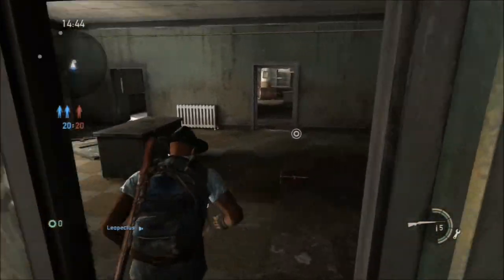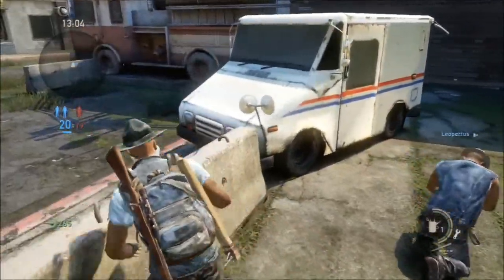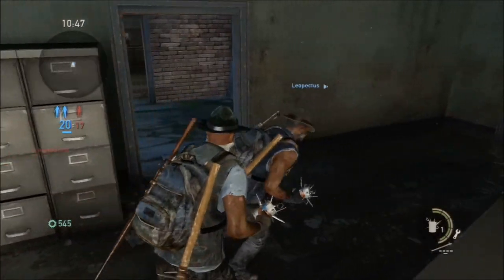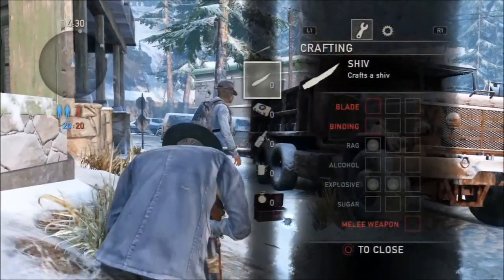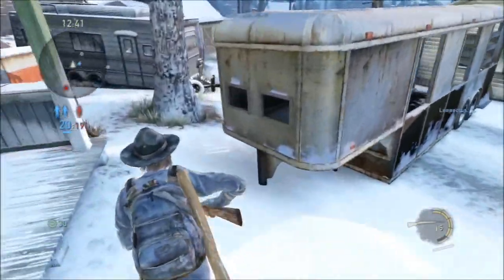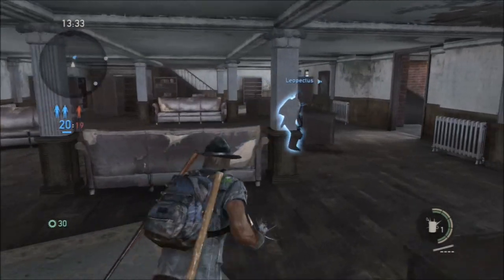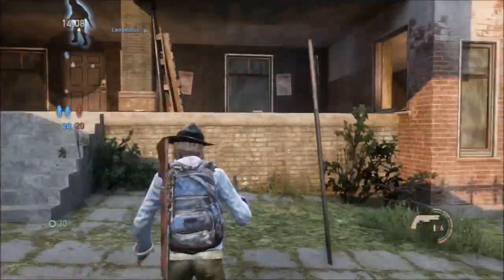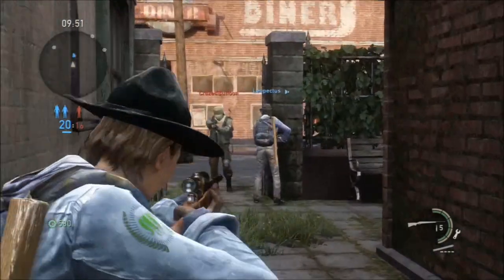How to be a douchebag with nail bombs part 1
Hello everyone! Welcome to the first TASK TACTICS Video for The Last Of Us! Bomb Placements is a crucial learning curve to the multiplayer mode on the last of us here are just some of the good places to use your bomb. This is part one with 3 maps included. In the next videos we will do one map at a time for a more detailed tactics for our TASK members.
Also check out the deleted scenes that will make you laugh at the silly moments between the taskers.